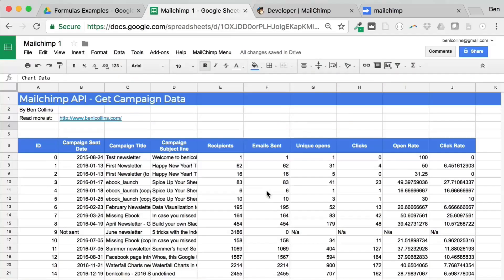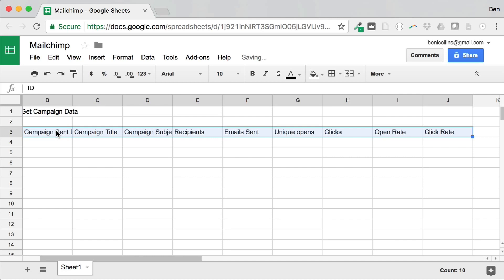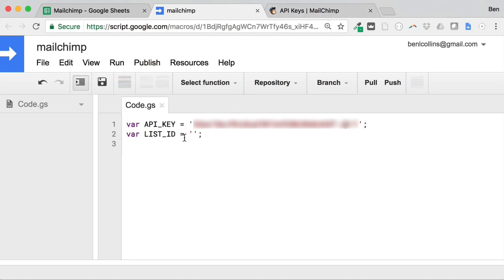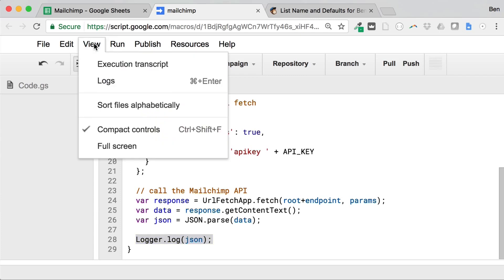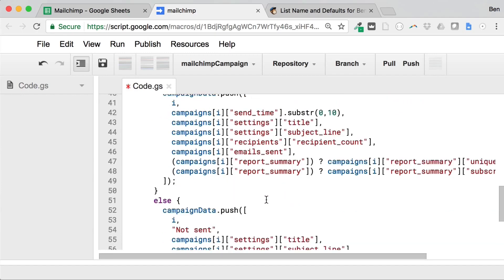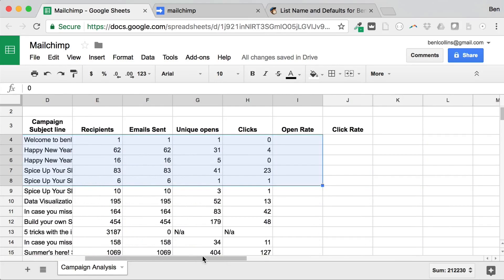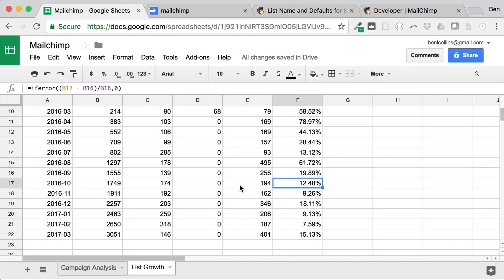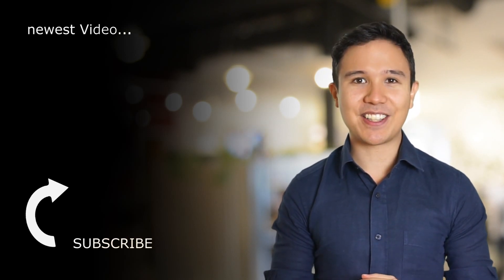How to pull Mailchimp Data into Google Sheets with Google Apps Script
Google Sheets can be a great help when it comes to collecting data from different sources. It lets you connect to a variety of tools ,like Google Analytics and Google AdWords, and allows you pull in the data from there. Unfortunately, there is no direct connection yet to get campaign data from the email-marketing service Mailchimp, so we asked Ben Collins, who’s a Spreadsheet Developer & Data Analytics Expert, to help us out.

In this video, he’s going to give you an in-depth tutorial on how to pull data from the Mailchimp API and import it to Google Sheets with the help of Apps Script.

OUTLINE:

00:00 - Intro
02:00 - Set up your Google Sheets Columns
03:37 - Example 1 - Pulling Campaign Metrics/Get API Keys
04:50 - Building Mailchimp List
05:43 - Copying and Editing Code Details
09:06 - How the Script Works
11:50 - Applying Formulas
12:34 - Using Mailchimp API Documentation
12:50 - Example 2 - Measure List Growth
14:24 - Creating Charts
15:50 - Summary

👌 MORE FROM MEASURESCHOOL